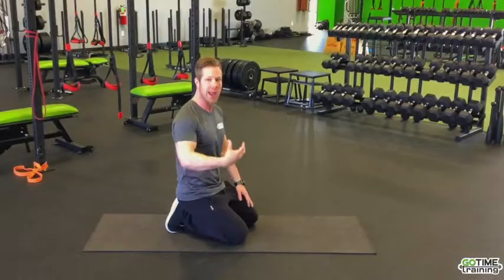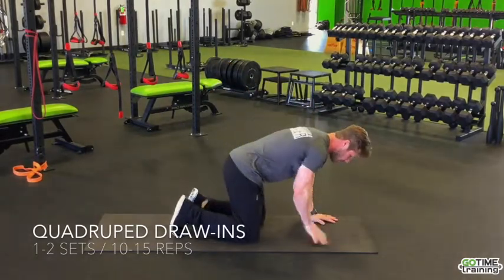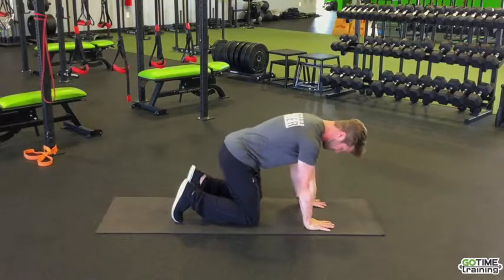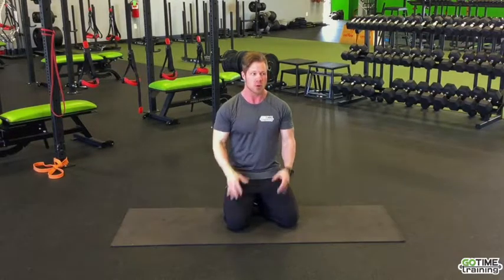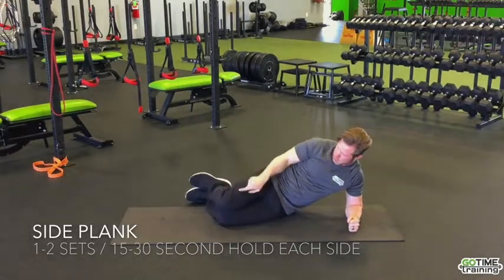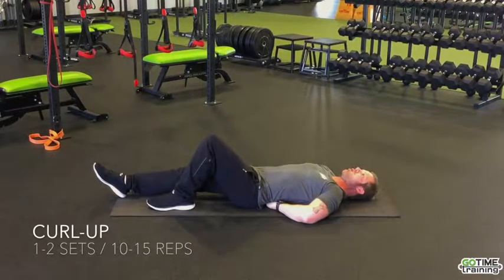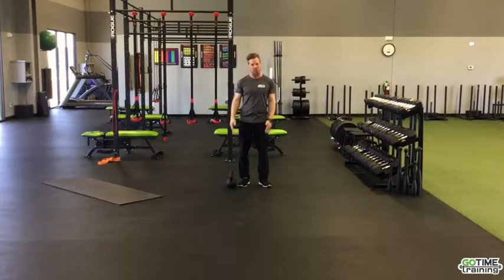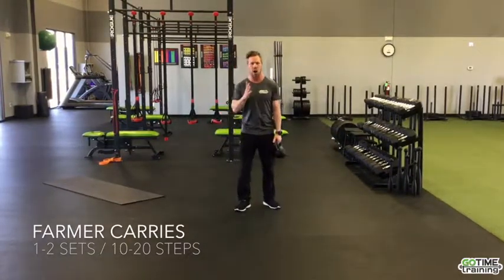Re-Educate the Core to Activate